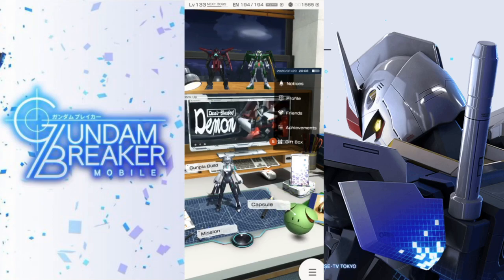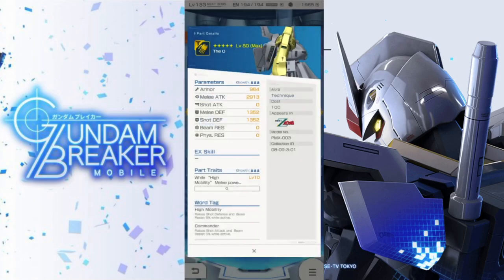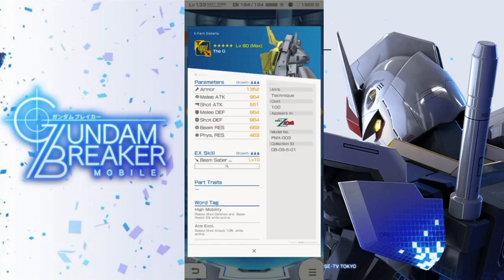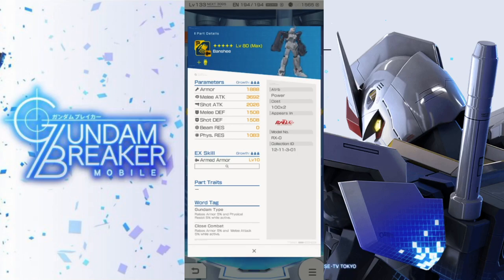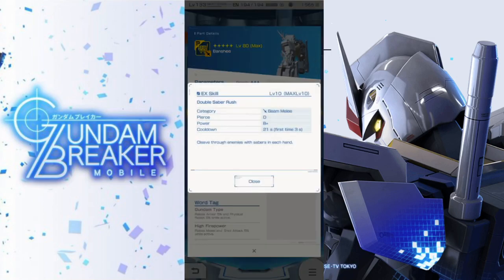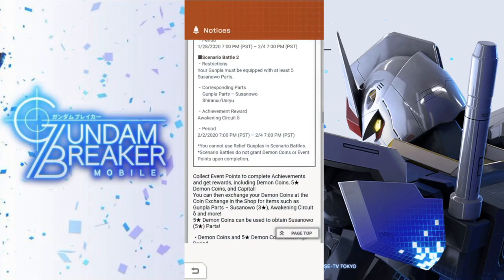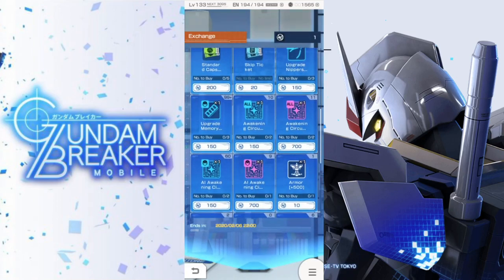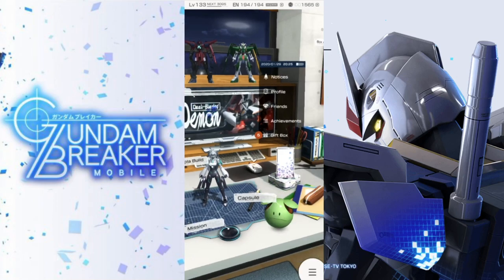The O, Banshee, and The Dual-Bladed Demon Overview | Gundam Battle: Gunpla Warfare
Zeta Kai
Shadowofthemoon87
alessandro pititto
NQG420
Red Blade
CRITICAL STRIKE
ForgedHorizons
Orb Weaver